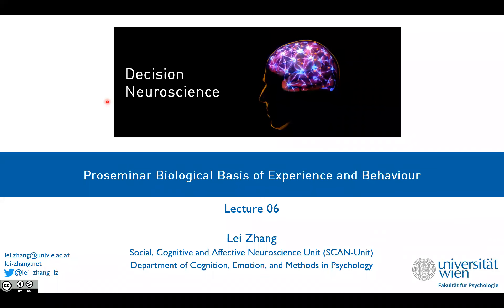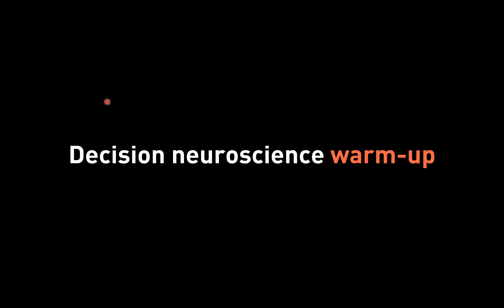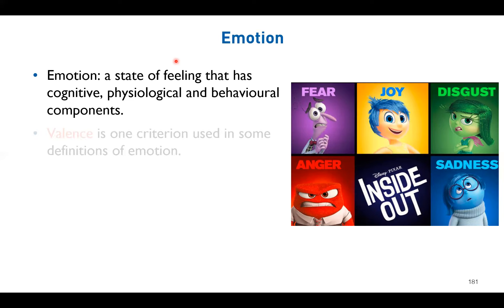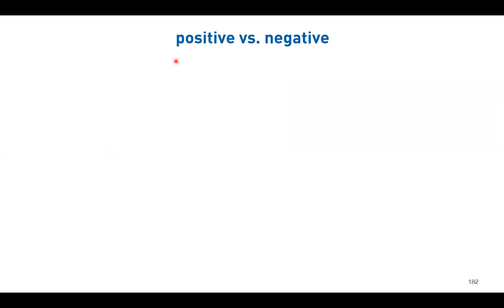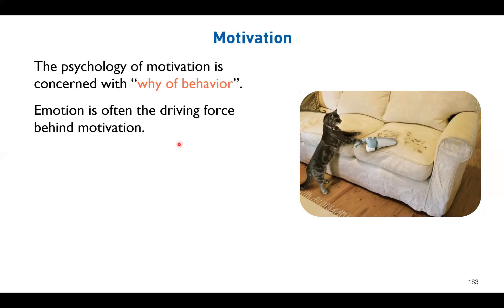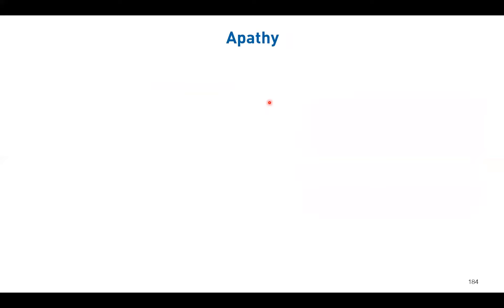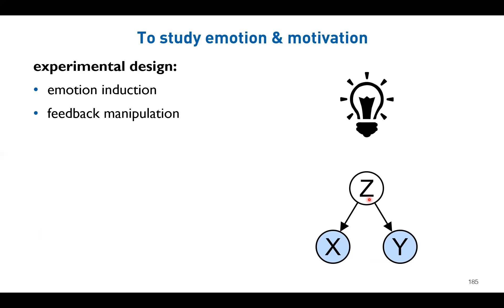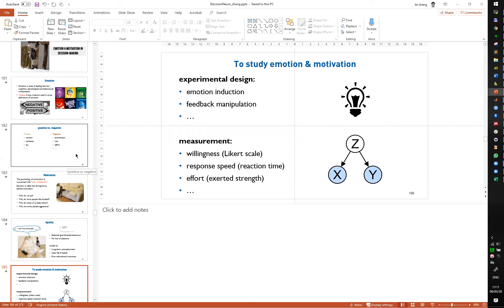Decision Neuroscience Winter 2020 Lecture 06 - Emotion & Motivation in Decision-making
Introductory seminar "Decision Neuroscience" [200005 PS], part of the bachelor's course program at University of Vienna.